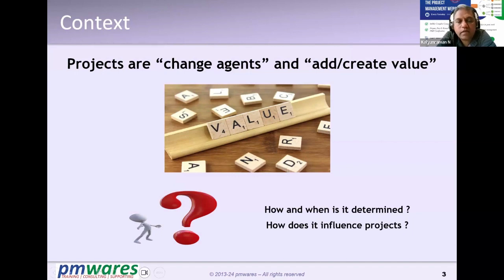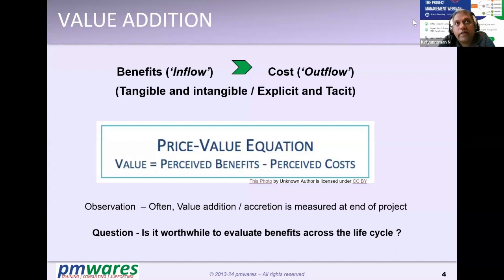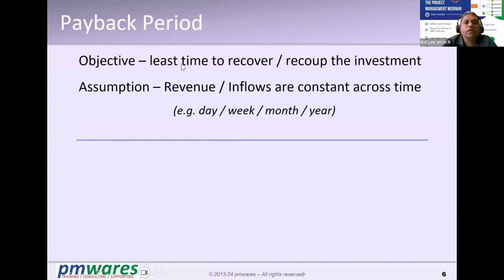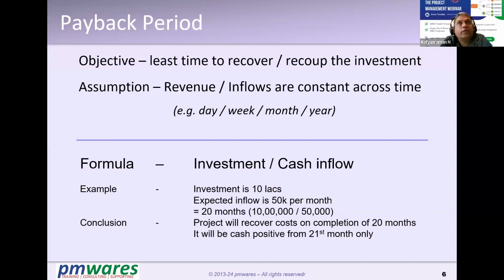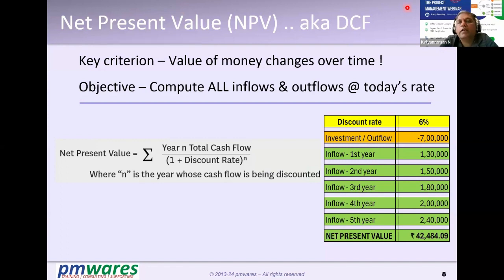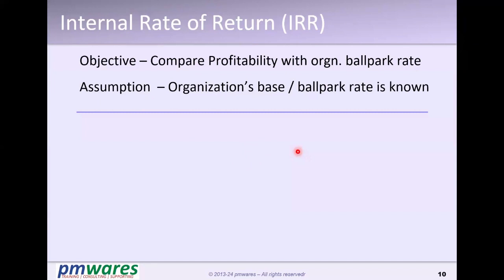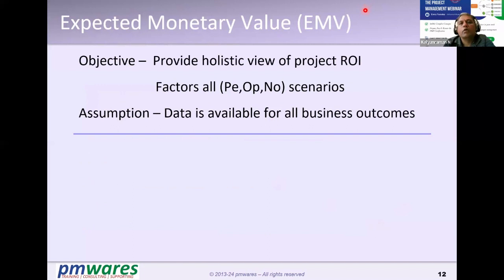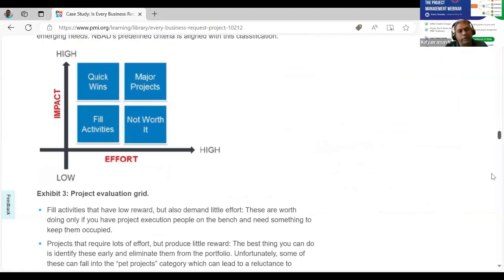Use the Right Project Selection Methods - The Project Management Webinar-Episode 9 - By pmwares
In this Episode - 009
What are Project Selection Methods
What are Project Success Criteria
Payback Periods
Expected Monetary Value (EMV)
Which method is best for you?

Predictive/Plan Driven/Traditional
Agile Lifecycle/Adaptive Life Cycles
Hybrid Lifecycle
Iterative and Incremental

About THE PROJECT MANAGEMENT WEBINAR
Imbibe, Certify, Apply and Thrive
Every Tuesday – 08:00 pm to 09:00 pm IST (+5.30)
See time in your time zone -
A Continuous Learning Beyond Any Fix Syllabus
-- Imbibe complex concepts
-- Prepare, Pass & Renew the PMP Certification
-- Apply best practices in your work
--Thrive in your project management role

- Understanding of complex Project Management concepts in simple term one by one.
- Deep dive in project management and in-depth analysis of the concepts.
- Real life examples and impressive videos to imbibe concepts.
- Understand what is critical to prepare for PMP Exam & Tips for passing the PMP Exam.
-  Practice and attempt questions very similar to what appear on PMP Exam.
-  Are you already a PMP? So what? Earn valuable PDU to renew your PMP Certification.
-  Case studies to understand how to apply the project management concepts in your day-to-day life.
-  Learn the art of steering projects to success under adverse conditions and with difficult stakeholders.
-  Learn latest project management tools like MS Project.
-  Lastly thrive in project management role (Project Engineer to CEO) by applying best practices and leading stakeholders.

Project Engineers
Project Lead
Project Managers
PMO
Program Managers
Project Directors
PMP Aspirants
PMP Credential holder

None of the above? If you manage or intend to manage projects, then this webinar is indeed for you.

You will get to know upcoming webinars, workshop and videos on project management, general management, people management etc.